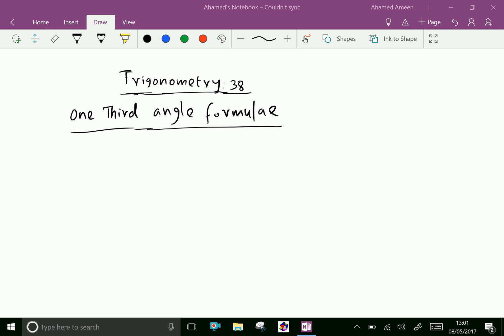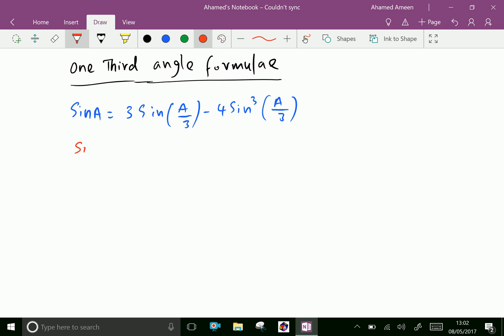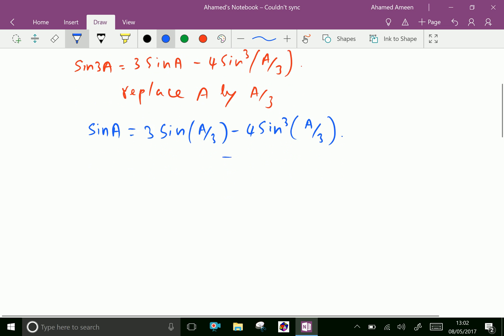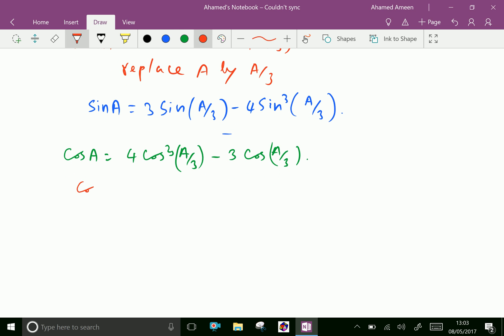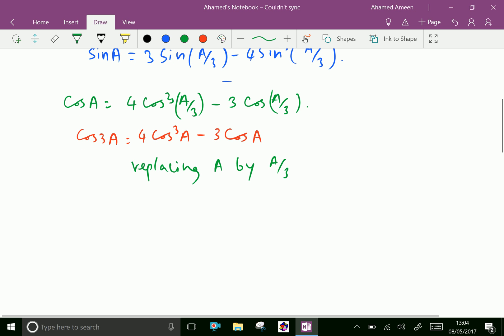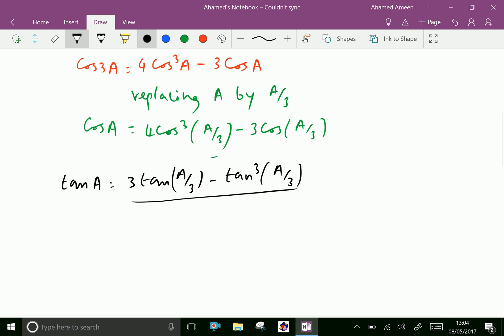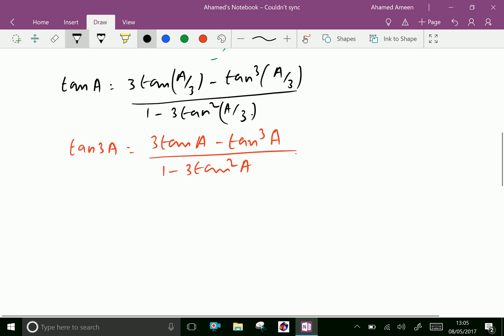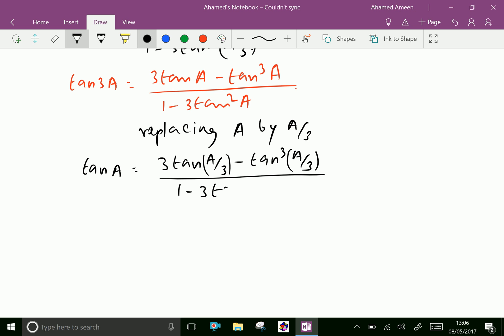Trigonometry : - ( One third angle formula of Sin(A/3) , Cos(A/3) and Tan(A/3) -- 38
Compound and multiple angles :
Proving One third angle formula :                                                     SinA = 3Sin(A/3) -- 4 x cube of Sin(A/3)
CosA = 4 x cube of Cos(A/3) -- 3 x Cos(A/3)
TanA = (3Tan(A/3) --cube of Tan(A/3) / 1 -- 3 x square of Tan(A/3 )